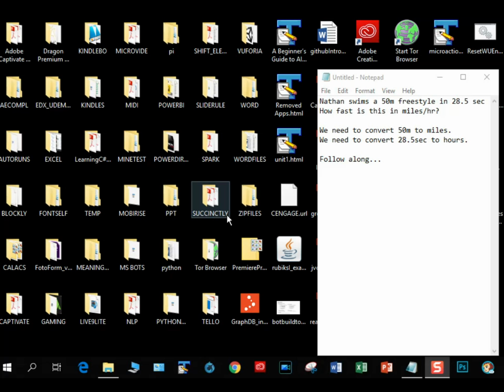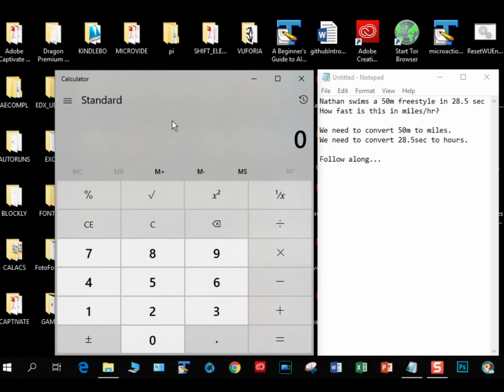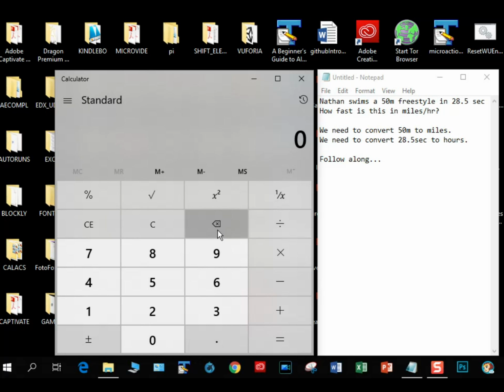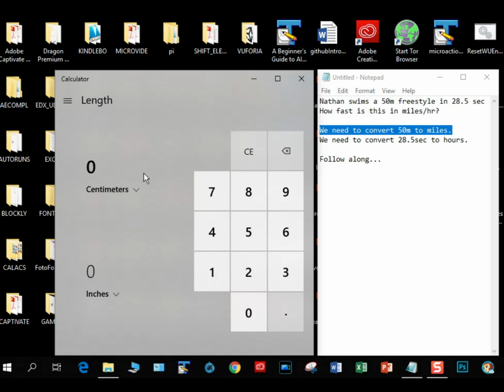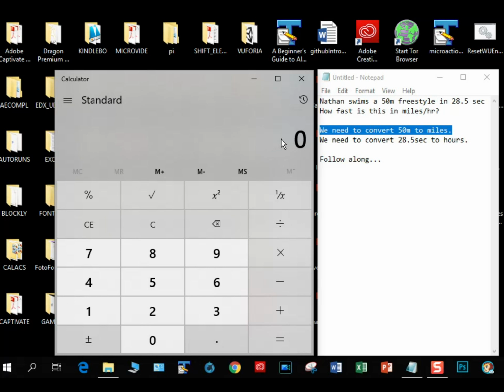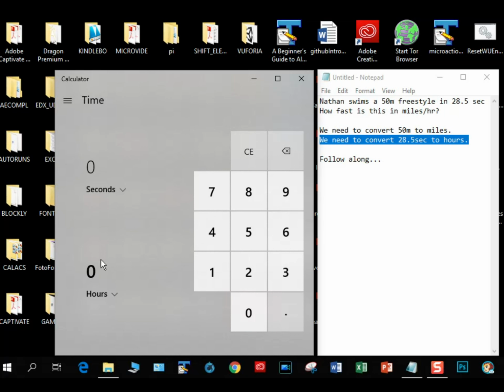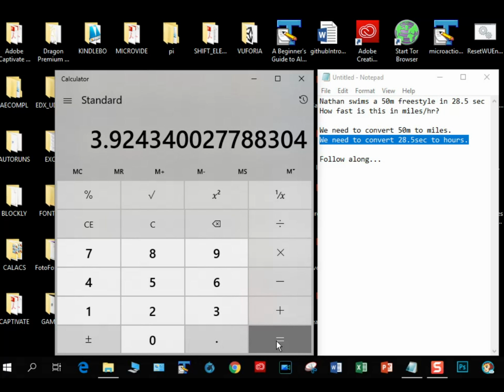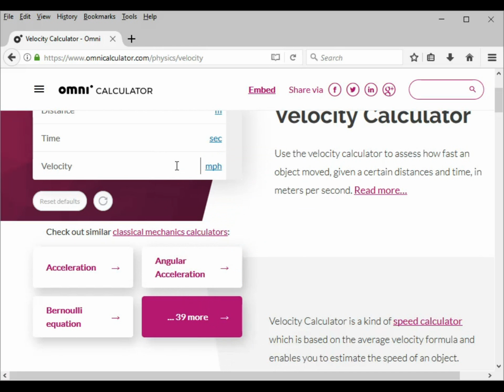Leasslz - Windows 10 Calculator - MPH calculation - Aug 31, 2018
A brief introduction to the Win 10 calculator, with conversion of a swim race time to miles per hour.